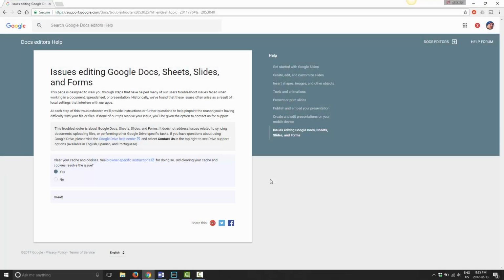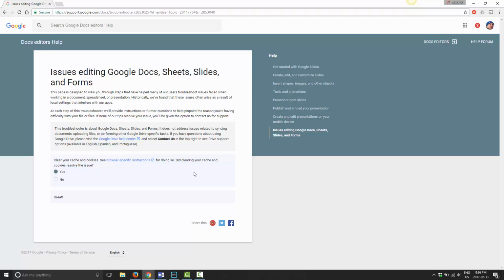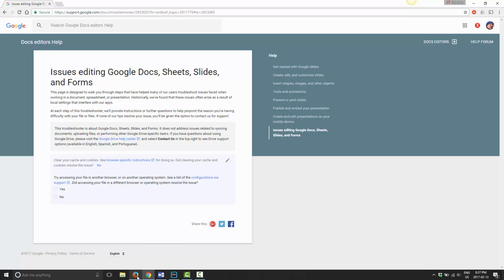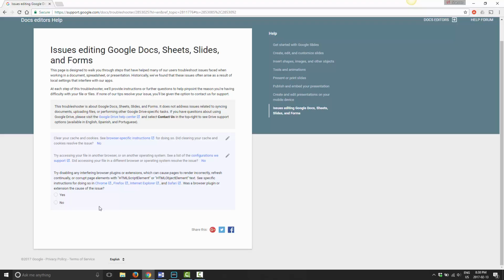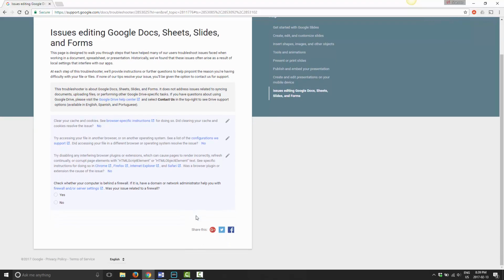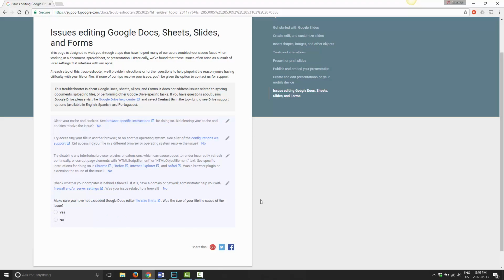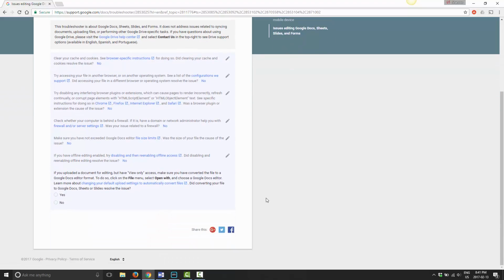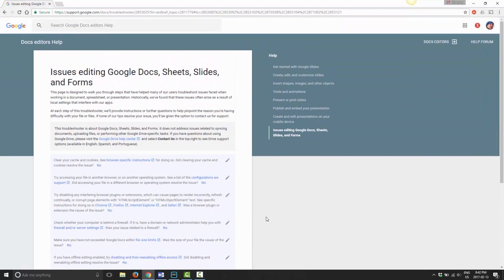Google Slides - How to Resolve Issues Accessing or Editing Your Google Slides Presentation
A mini Google Slides tutorial on how to resolve issues accessing or editing your presentation.